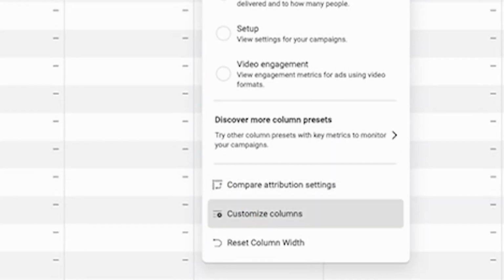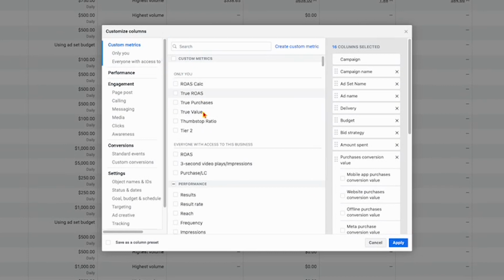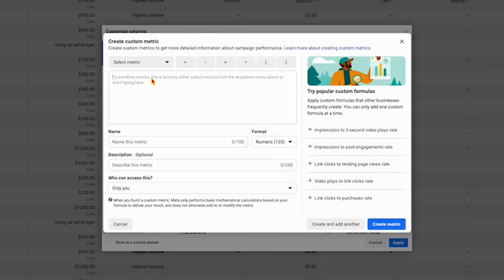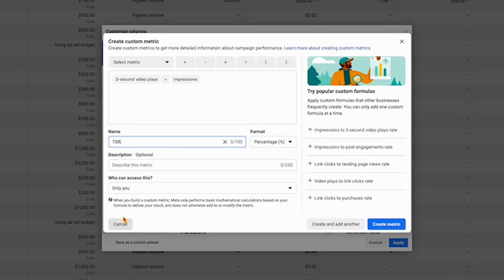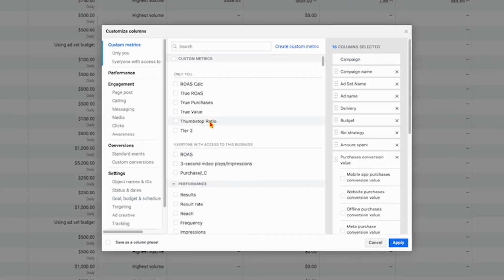How to Create Custom Metrics in Facebook Ads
Facebook advertising can be such a useful tool, but sometimes the standard metrics just don't capture everything we need to know about how our campaigns are performing.

In the tutorial, I'll walk you through the process step-by-step. First, I'll explain what custom metrics are and why they can be so valuable - they allow you to track data that's specifically important to your business, beyond just the default Facebook stats.

Then I'll show you how to actually set up a new custom metric. I'll cover things like choosing the right name and description for your metric, and configuring the data source you want to use. By the end, you'll have a custom metric tailored exactly to your needs.

The best part is being able to view and report on these custom metrics right in Ads Manager. I'll demonstrate where to find them and how to use the data.

Let me know if you have any other questions! I'm happy to clarify anything that's unclear. Custom metrics have been a game-changer for my Facebook ad strategy, and I'm confident they can help streamline your reporting too."